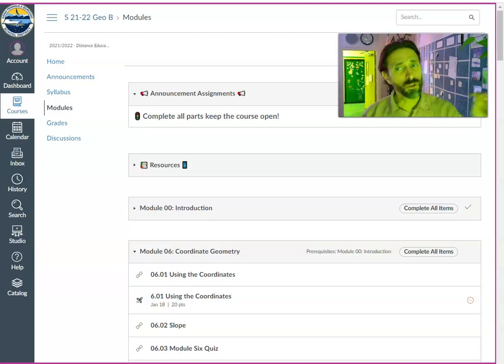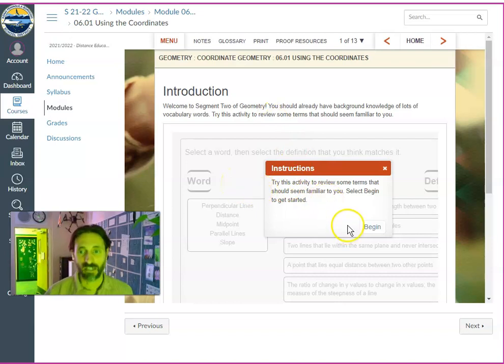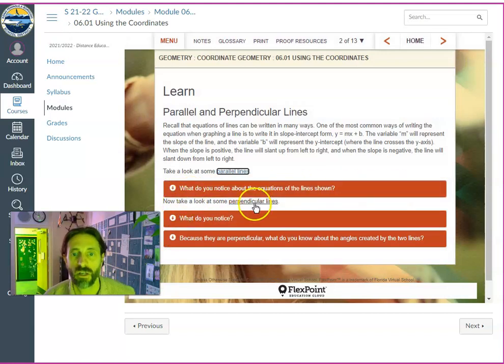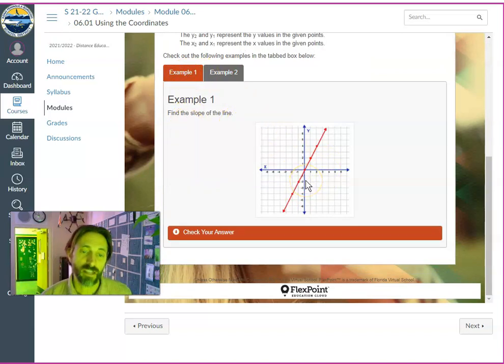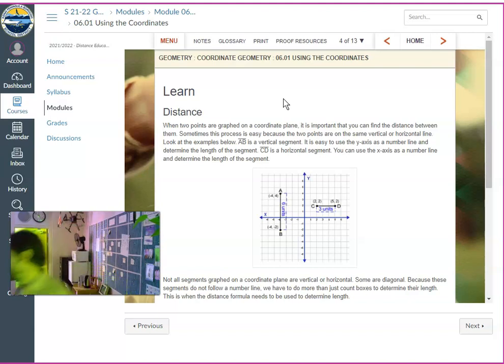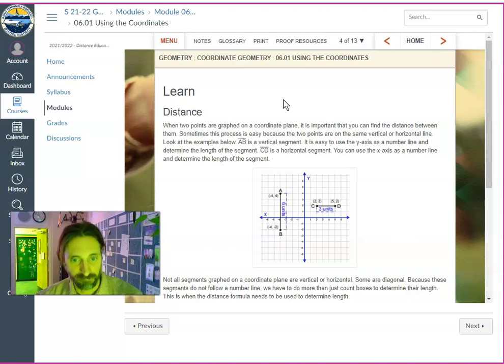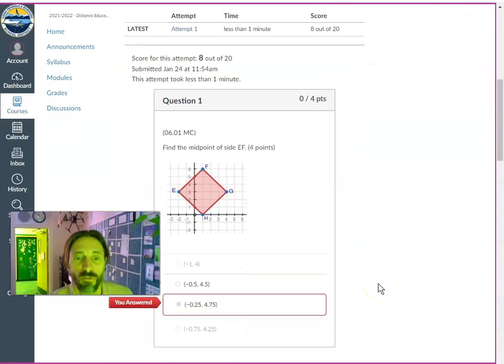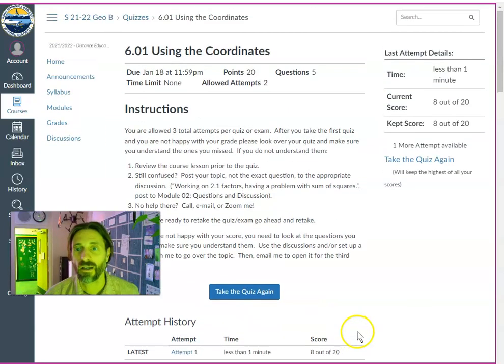Learning Alg and Geo Online